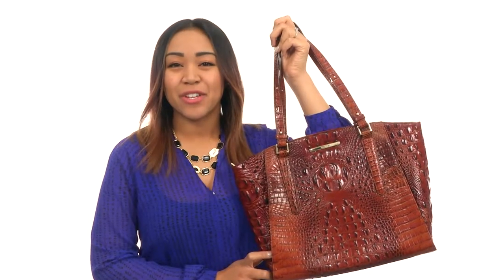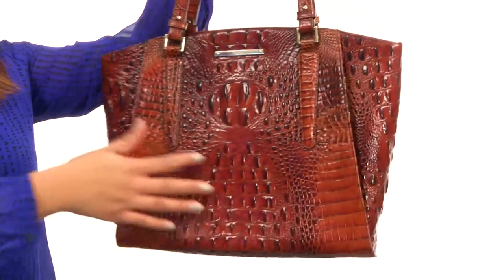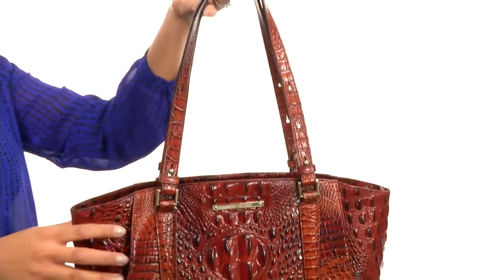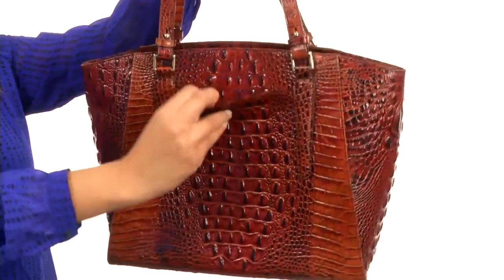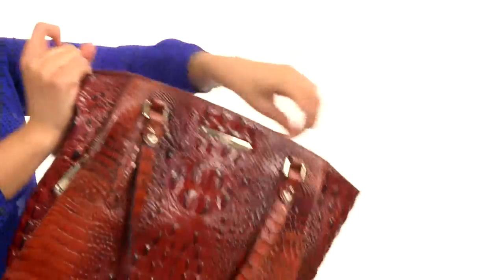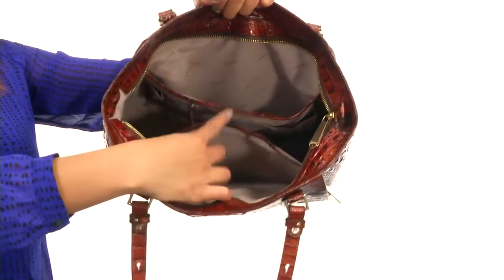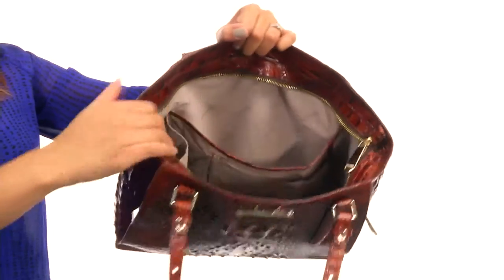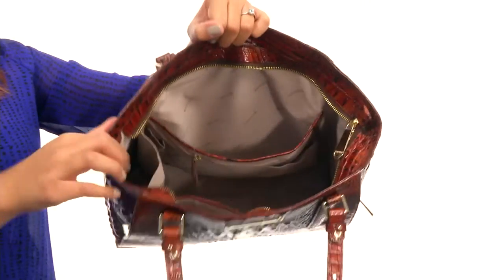Brahmin Paris SKU:8622504